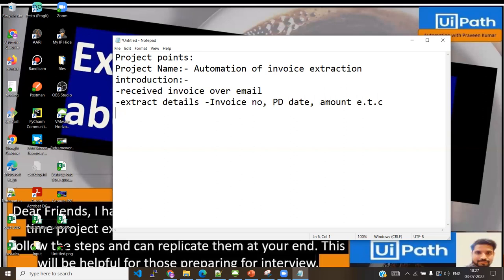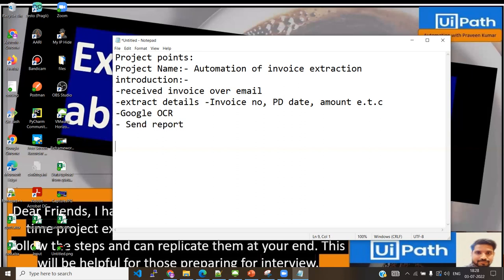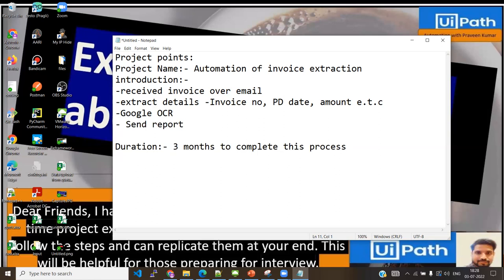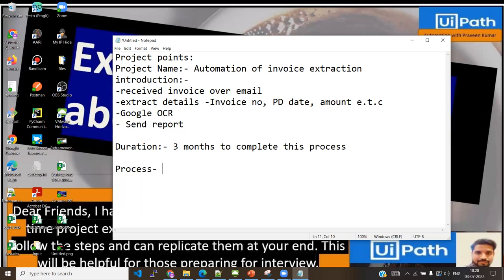How To Explain Project In Interview Freshers & Experienced | Praveen Kumar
How to explain when interviewer asked about your project | How to explain project
Check out for Training or Job support link to join my WhatsApp group